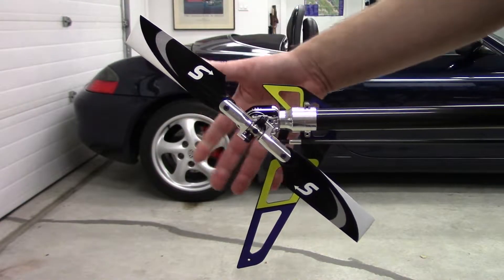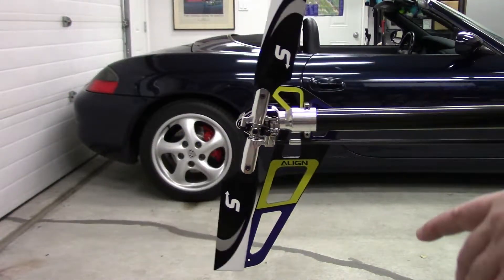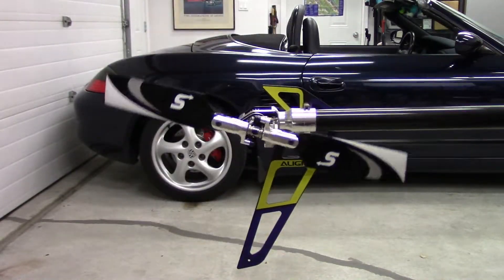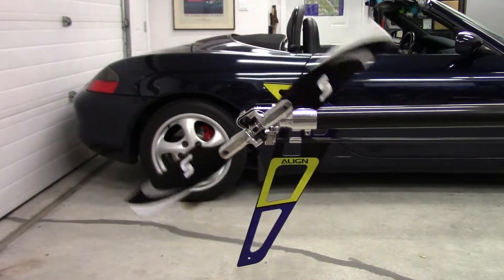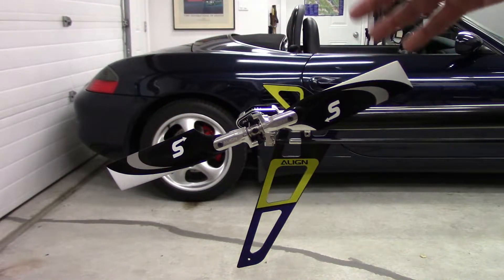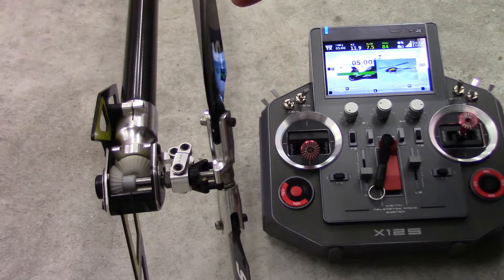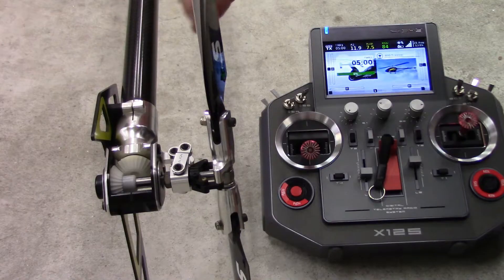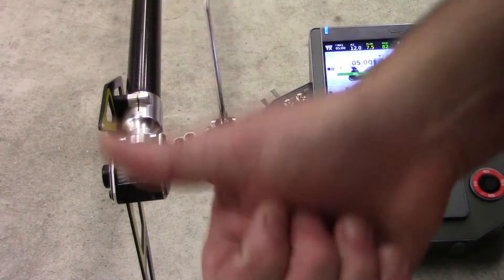RC Helicopter Tail Rotor Setup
RC helicopter tail rotor setup tutorial. Is your RC helicopter spinning wildly on spool up? Is the tail rotor spinning in the wrong direction? Are the blades mounted correctly? Is your heli turning right when you give a left stick command?
If any of this describes what your RC heli's tail is doing, and you can't figure out why, I hope this RC helicopter tail rotor operation video will help.

IMPORTANT! Always follow your RC helicopter build manual instructions. As I sated in the video, there are some exceptions to the "generalized" tail rotor setup rules demonstrated in this particular & common example.

Video Chapter Time Index:
- Intro 0:00
- Correct Spin Direction 1:20
- Correct Tail Rotor Mounting Direction 3:20
- Correct Tail Rotor Servo Direction 4:31
- Correct Tail Gyro Correction Direction 7:12
- Tail Pitch Slider End Limits 9:44